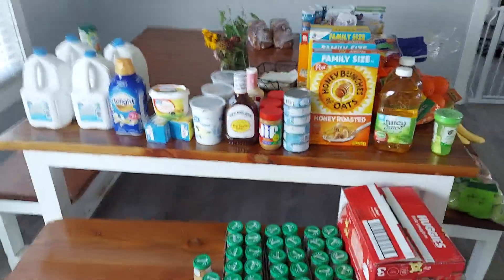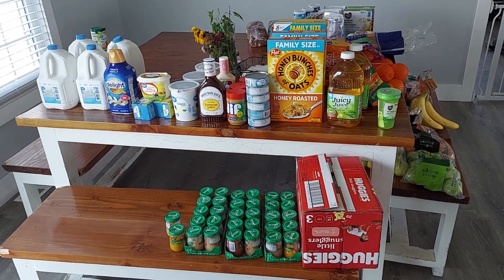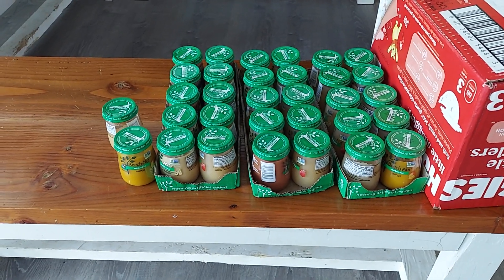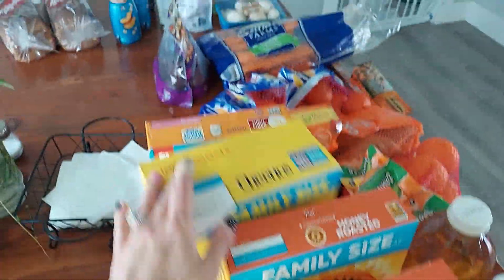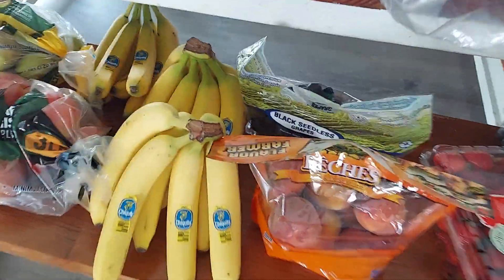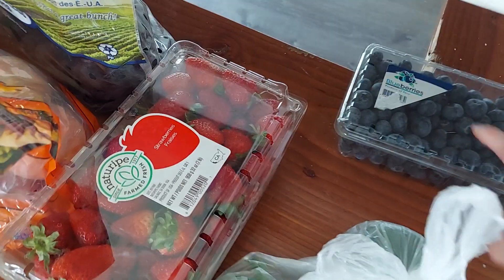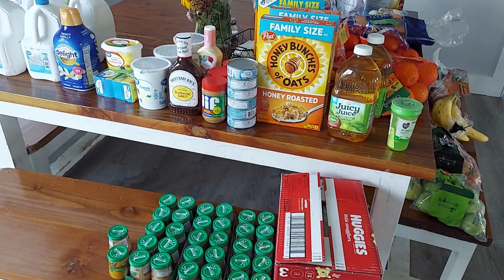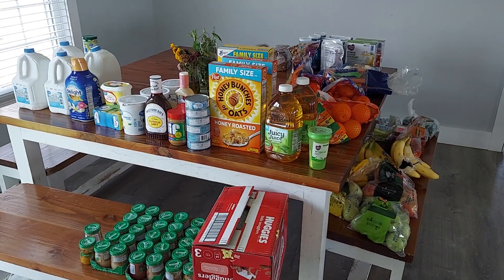FAMILY OF 8 MONTHLY GROCERY HAUL FOR SEPTEMBER...pt 1 ❤️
September grocery haul from Walmart, pt 1. baby was getting fussy but this is what we got so far :) I will get the remainder soon 💜

Homeschooling, homesteading momma to 6 beautiful babies, wife to a handsome hunk, and daughter to a wonderful King.

On this channel you will find meal plan, meal prep videos, homeschooling videos, garden videos, grocery hauls, food pantry hauls and more.